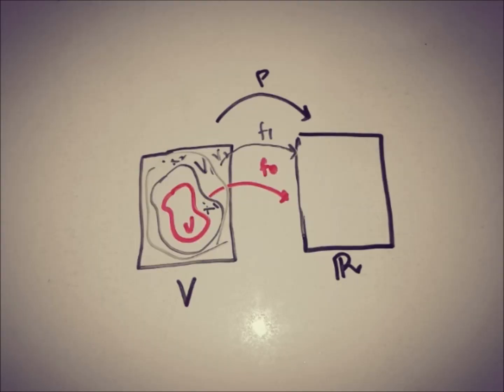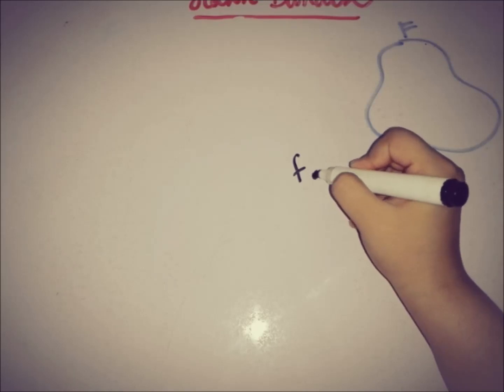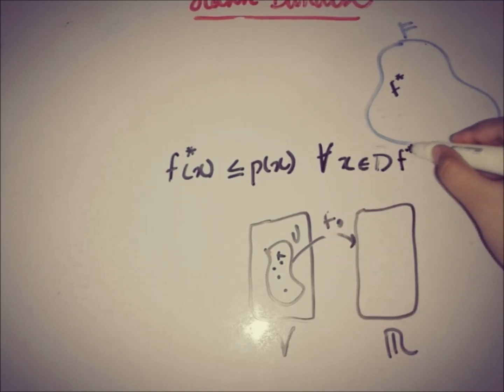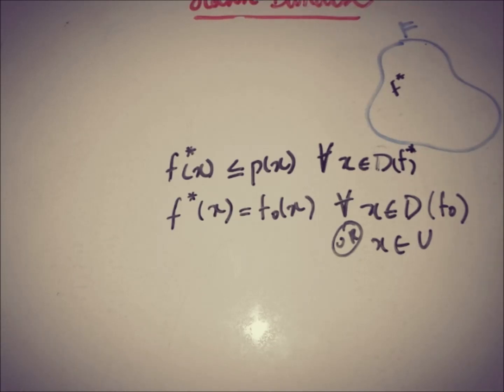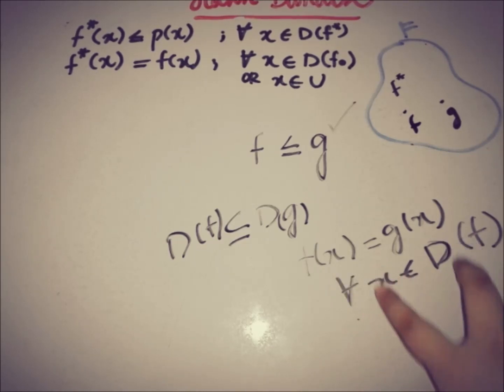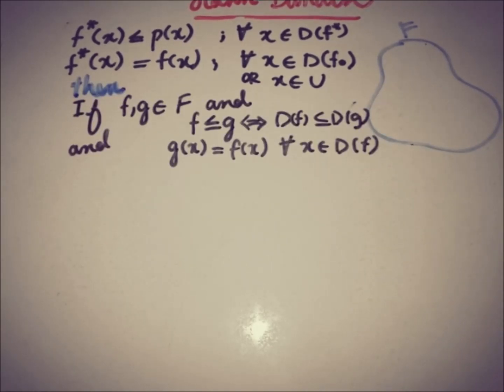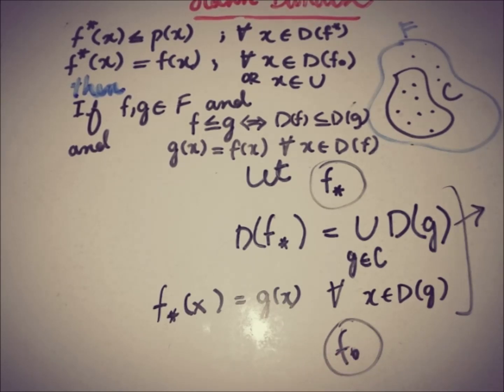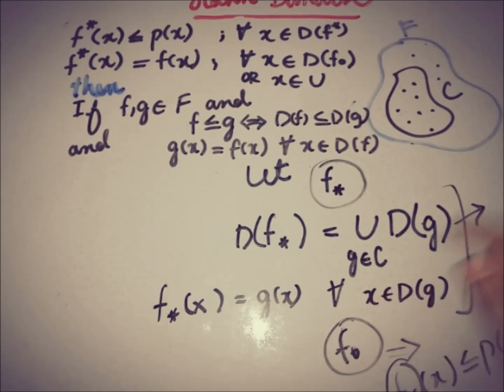Hahn banach theorem in functional analysis | REAL SPACE | PART#4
This video is about the PROOF of hahn banach theorem in functional analysis | REAL SPACE.